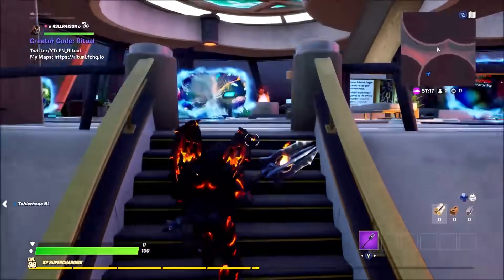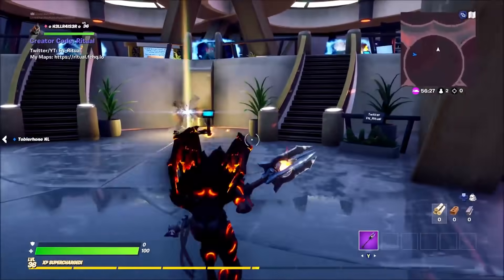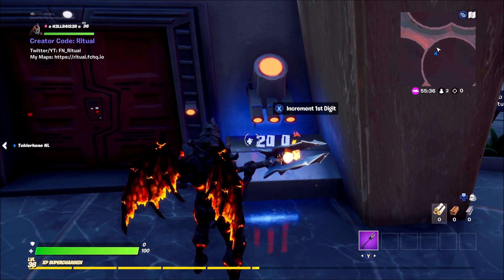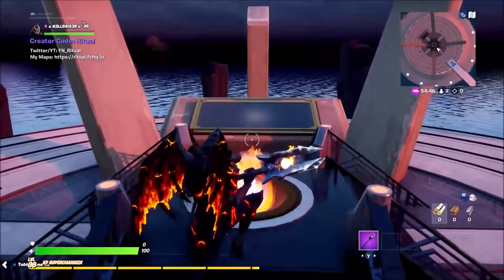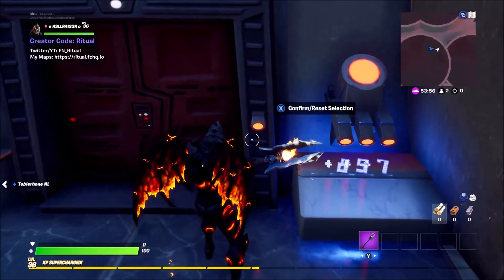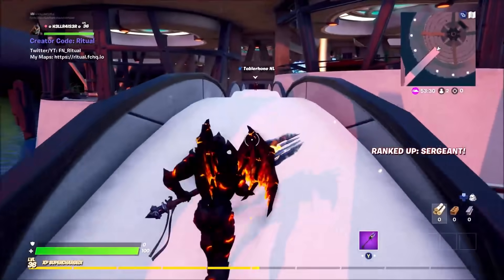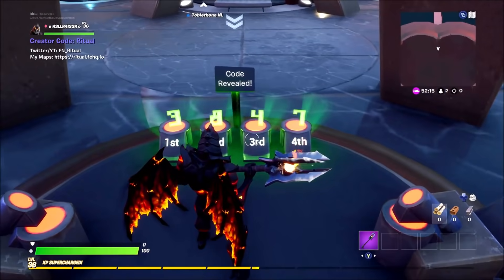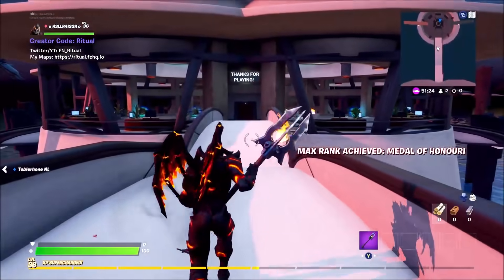HOW To Unlock The GATES In The New Fortnite Creative Hub! ALL GATE CODES For The NEW Hub!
Need help opening the gates in the new hub? look no further i have them all here to make it easier for you!

"Epic Partner"

how to open the gates in the new hub
i opened the gate in the new hub
gate codes for the fortnite creative hub
all gate codes
i opened the gates in fortnite creative
how to open the gates in rituals hub
fortnite creative hub gate codes
i found a secret mission in the new hub
secret hidden mission
ghost mission in the fortnite creative hub